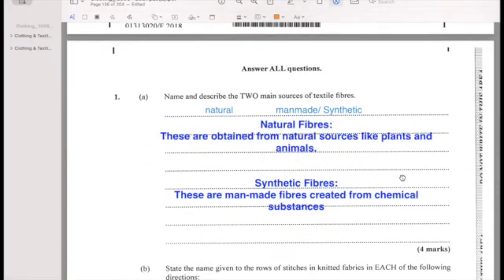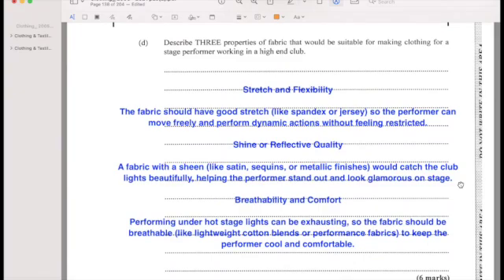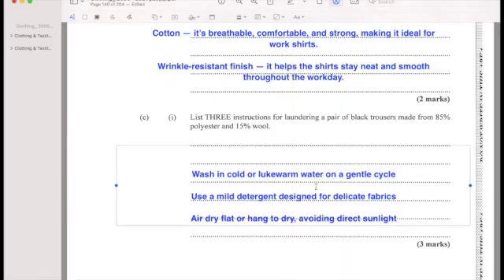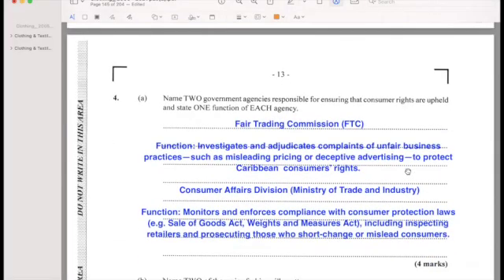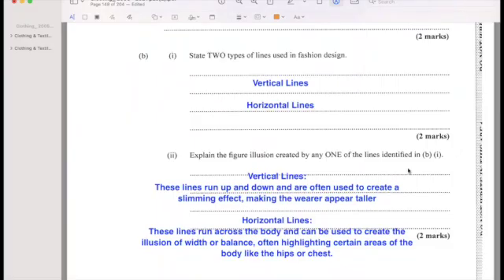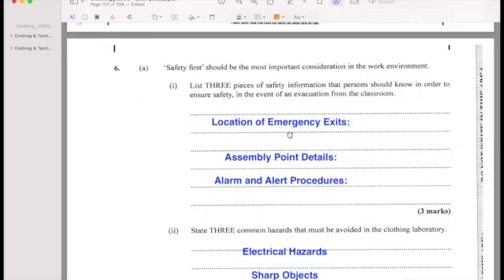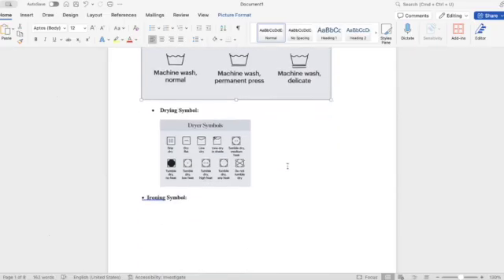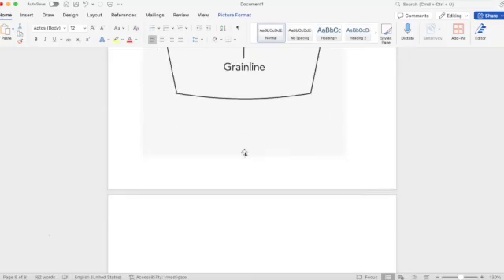2018 (P2) CSEC Textiles, Clothing and Fashion (Paper two)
2018 Textiles, Clothing, and Fashion Paper 2 examination with this comprehensive practice paper, designed to help you excel in your studies.

This practice paper includes various questions and detailed answers covering key topics and concepts in the field, such as fabric selection, garment construction techniques, fashion design principles, and more. By working through these questions and reviewing the answers, you'll gain a deeper understanding of the subject matter, refine your problem-solving skills, and build confidence in your ability to perform well on the actual exam. Whether you're looking to reinforce your knowledge or test your readiness, this practice paper is an essential tool for your exam preparation